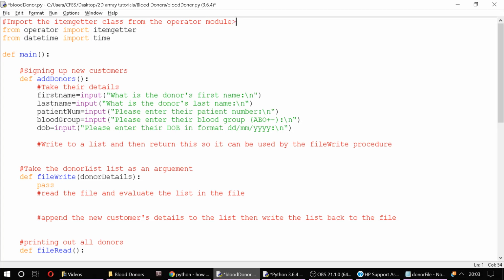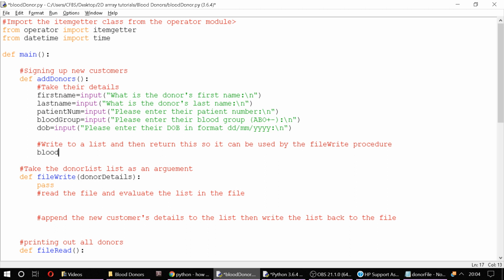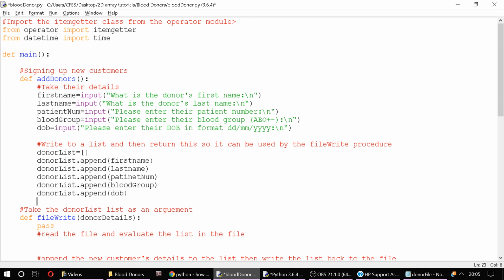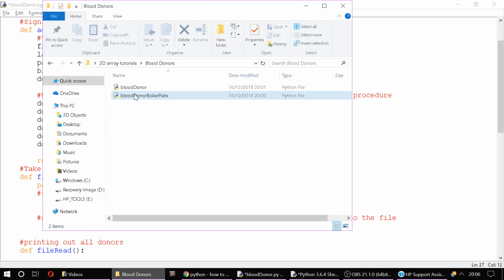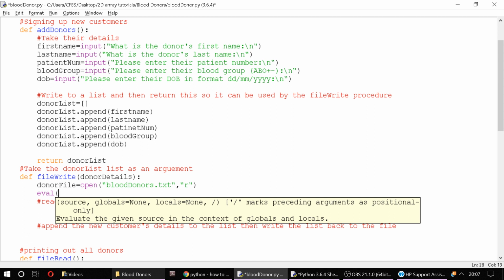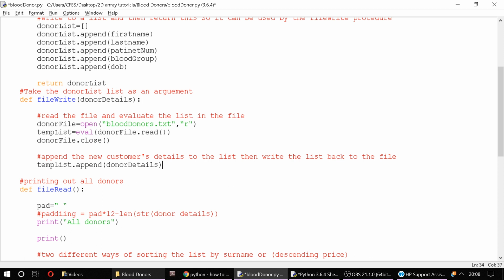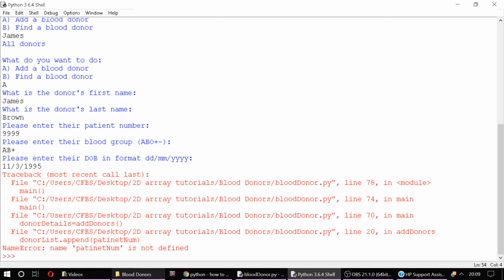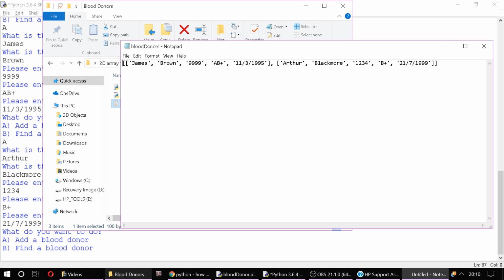Python Tutorial 31: File writing using a 2D List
File writing using a 2D List in Python . The next video will cover reading from the file and subsequently sorting.